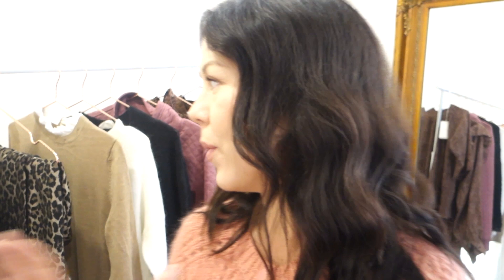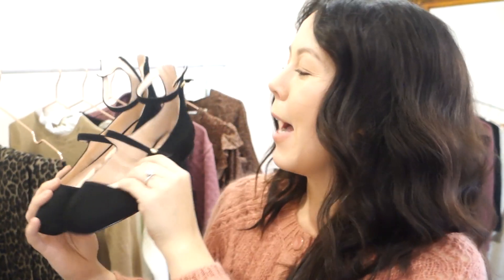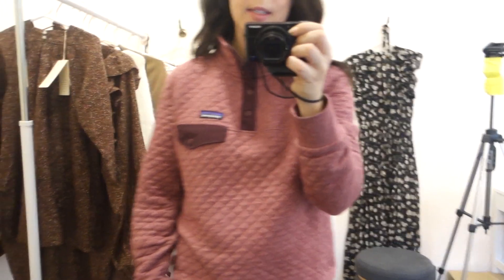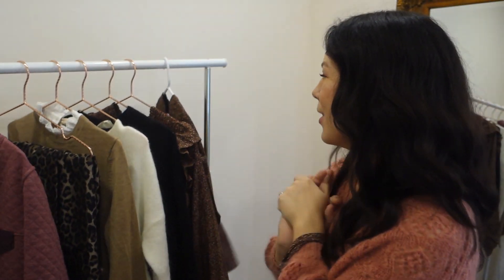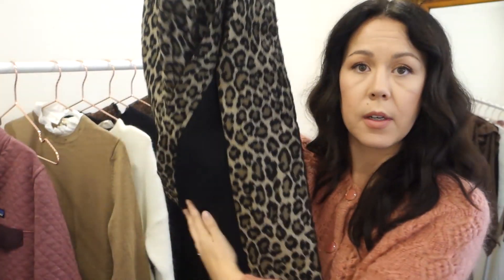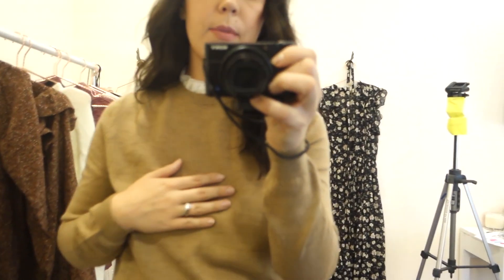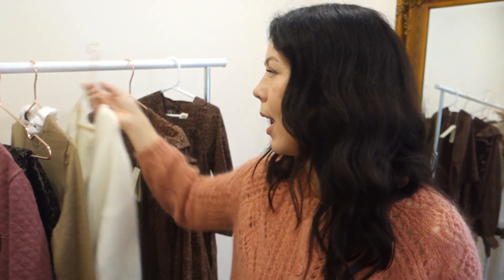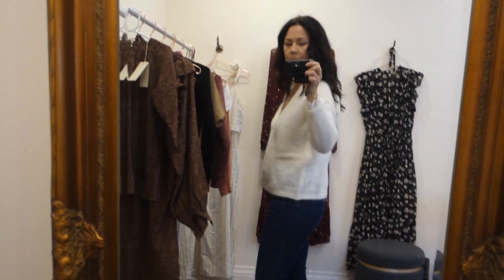Fall Haul & Try-on! Sézane, Dôen, Everlane, & J.Crew 2018 | Kait Bos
Hi! This is an unboxing and try-on video featuring my latest Fall purchases! Brands include Sézane, Dôen, JCrew and Everlane. I’m so excited to share my newest Sezane purchases including their famous Charles Sweater and the skirt that is constantly sold out. I also got the deal of the century on a Doen dress and found the BEST jeans from Everlane. There’s so much more in the video!

Say HELLO! ❤

Kaitbos.com
liketoknow.it/kaitbos

Everlane Authentic Stretch High-Rise Skinny Ankle Jean

J.Crew Black Strappy Flats “Poppy”

Patagonia Organic Cotton Quilt Pullover Snap-T Sweatshirt

Sézane Maud Skirt in Leopard

Sézane Charles Sweater in Black and White

Sézane Eduardo Sweater in Camel

By supporting me this way I can continue to put in the hours it takes to produce videos and blogs which is what I love to do. All opinions are always my own.